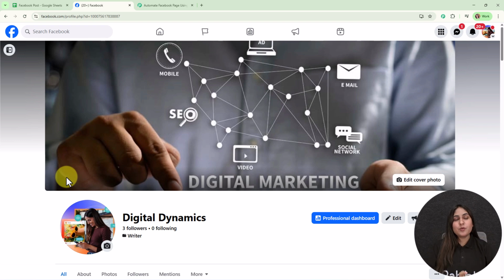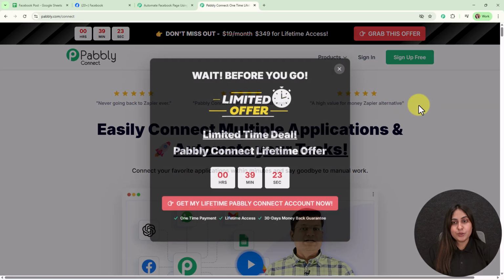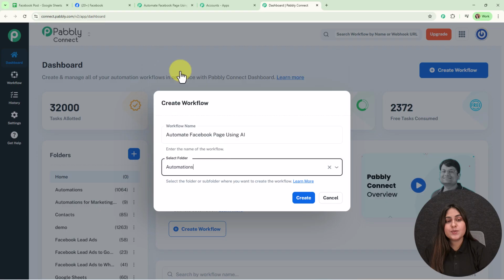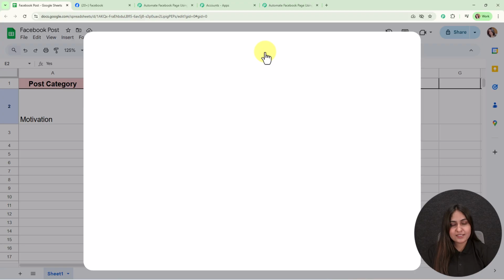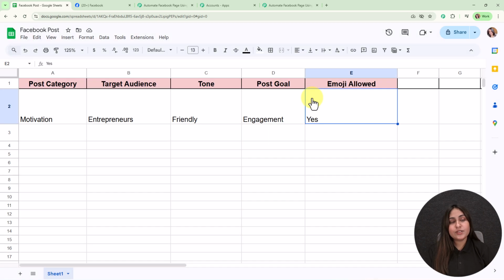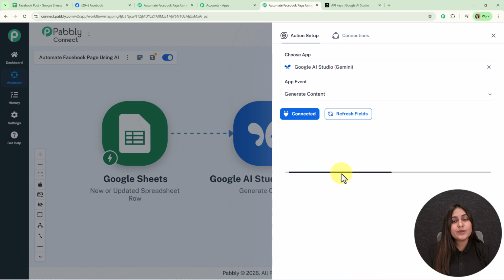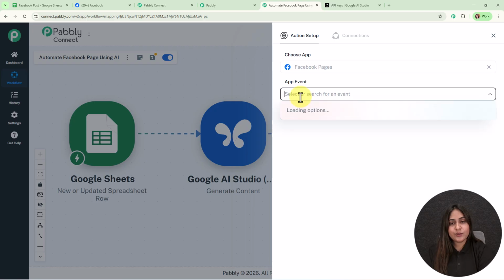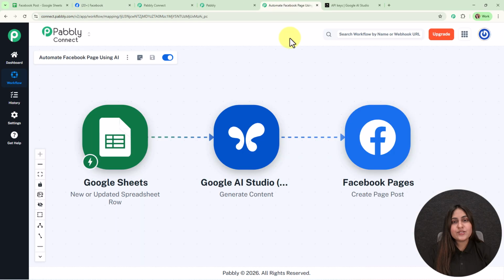How to Automate Facebook Page Using AI (Step-by-Step)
In this video, you'll learn how to automate your Facebook Page using AI tools for enhanced efficiency. We’ll explore platforms like Facebook and various AI-driven tools that help streamline content creation and scheduling. Pabbly Connect simplifies the automation process by connecting your chosen AI tools with Facebook, allowing you to schedule posts, respond to comments, and manage your page effortlessly. This setup saves you time and reduces the manual effort needed to maintain your online presence.

Use Case:-

I use an AI agent to automate my Facebook Page completely. The agent generates post ideas, creates content, and publishes posts automatically on a schedule. It can also handle basic page interactions, helping me stay consistent, save time, and keep my Facebook Page active without daily manual effort.

Benefits of Pabbly Connect:

1. Automation: Save time, money, and resources by automating tasks.

2. Integration: Connect various web services to create efficient workflows.

3. Security: Enjoy industry-standard security for your data.

4. Scalability: Easily add new applications and services to your workflow.

5. Cost-effective: Choose from plans suitable for different business sizes, with no charges for internal tasks.